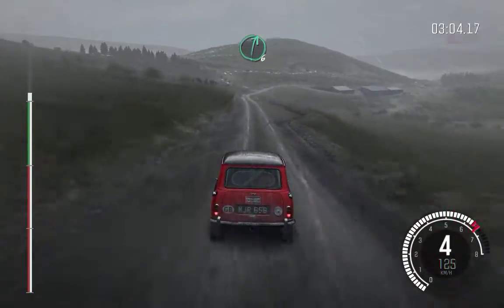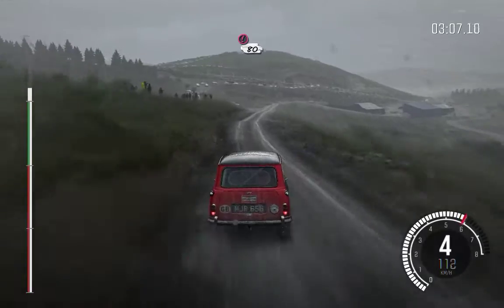Dirt Rally 09 20 2015 21 07 07 02